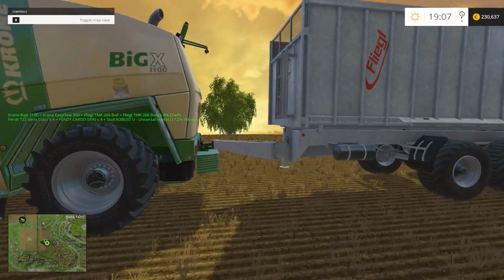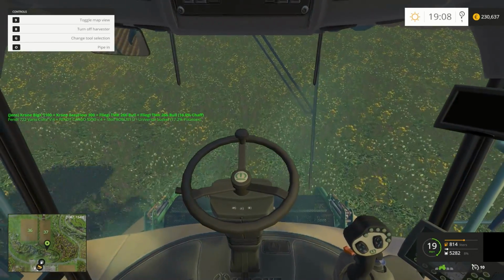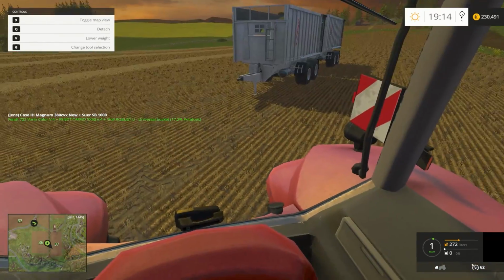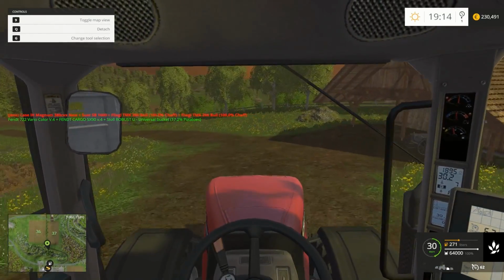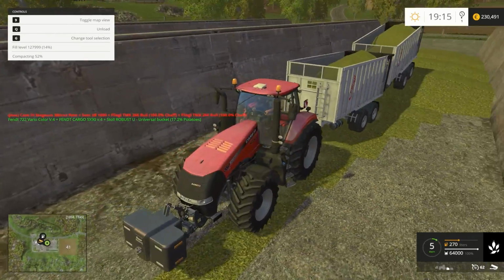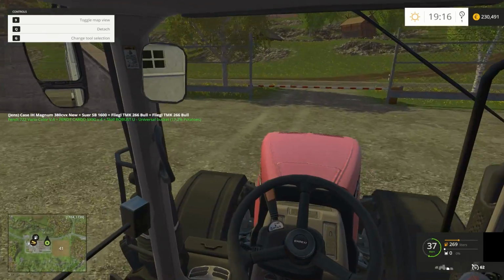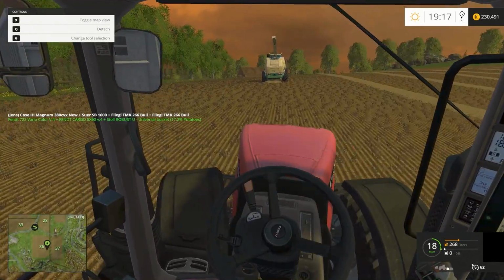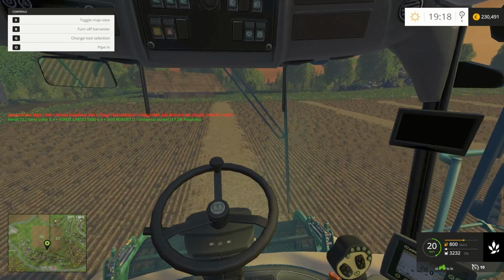Farming Simulator 15 - Getting Huge, Bjornholm - E3 Chaffing straw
This is my farm in Bjornholm and it's getting huge.

In this episode 3 I am clearing the straw from my recently harvested fields by turning it into chaff. The chaff is then transported to the Bio Gas Plant where it will end up as silage.